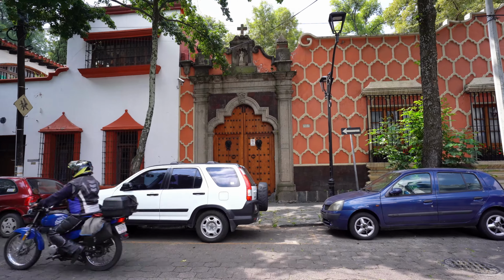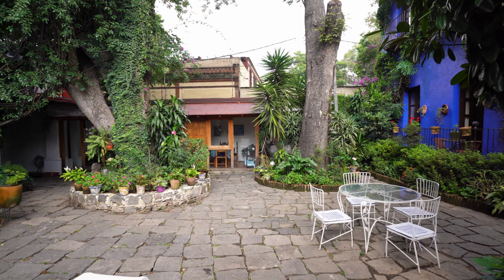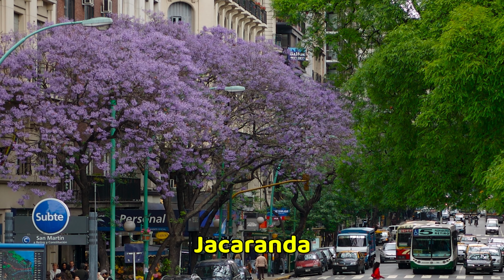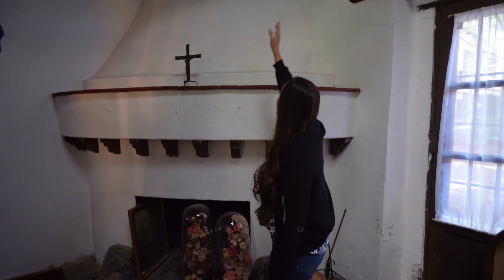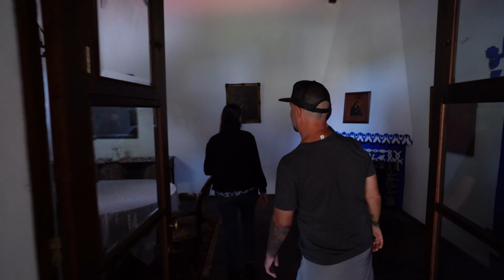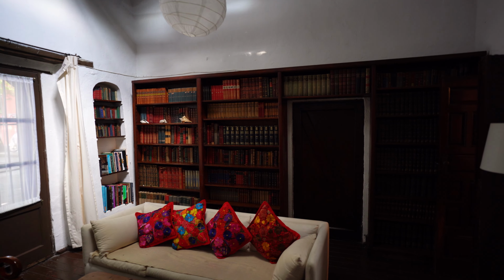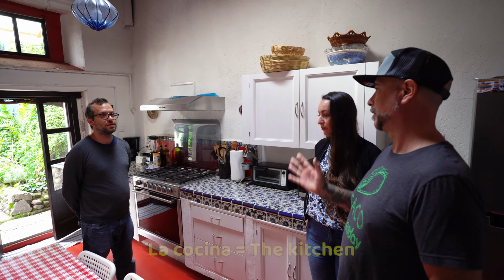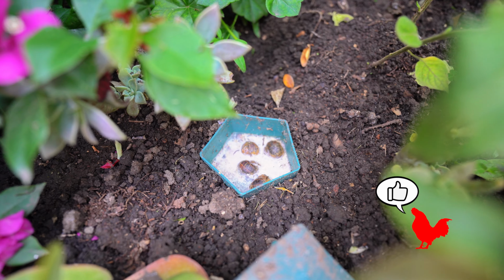The BEST Airbnb in Mexico City? Behind The Mexican Door Part 1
In this episode of BEHIND THE MEXICAN DOOR, we discover this amazing Airbnb home located in the beautiful neighborhood of Coyoacán in Mexico City. We really enjoyed touring this spectacular home and all the history and beauty it had to offer.

Are you considering moving to Mexico from Canada or the US? Watch our channel to learn more about what it is like to live in Mexico. In 2022 we will be discussing a number of topics including:

How to move to Mexico including the legal requirements and the best and safest places to live in Mexico. A big part of 2022 will show you how to buy a condo or house as well as starting a business in Mexico.

Have you been considering simplifying your life, downsizing your personal overhead, and making more time to enjoy life? Are you now working from home or possibly ready to start a business of your own. Has it ever crossed your mind to start a new adventure and new chapter in your life outside your country?

Have you ever considered Mexico? Through this website and our YouTube channel, you will meet hundreds of people who did just that and all the incredible things that have kept them here.

Mexico has it all and we want to show it to you! Stay tuned for upcoming episodes on YouTube and all the information you will need to not only make the decision but all the steps to get you from where you are now to a fully legal temporary resident with an optional work permit or permit to open your own business as well.

to SIGN UP AND WIN!